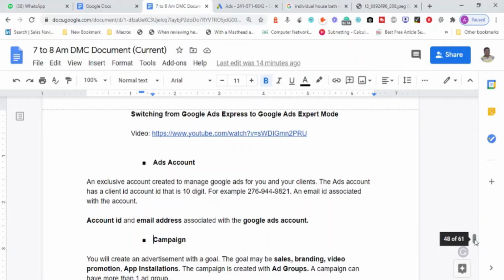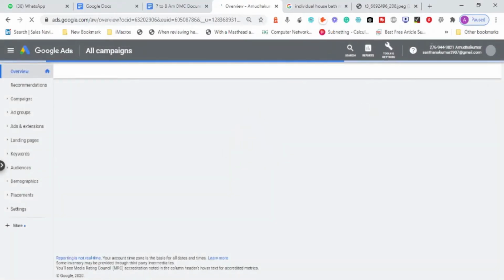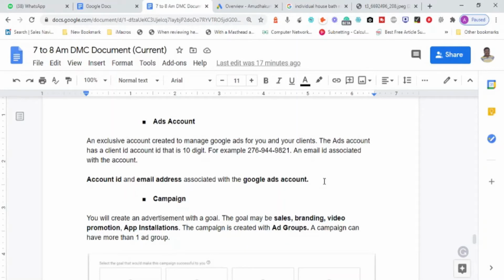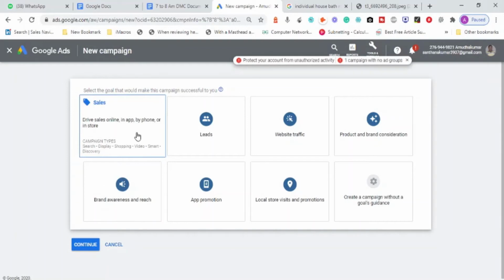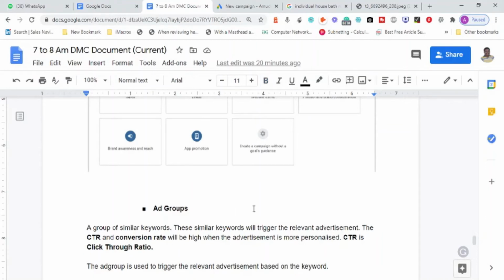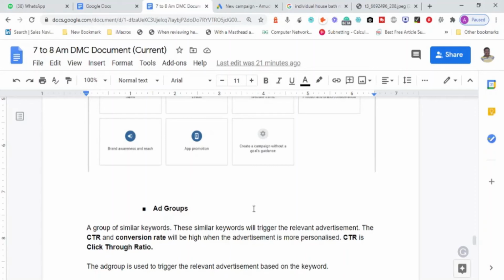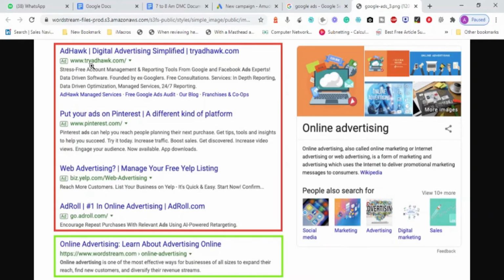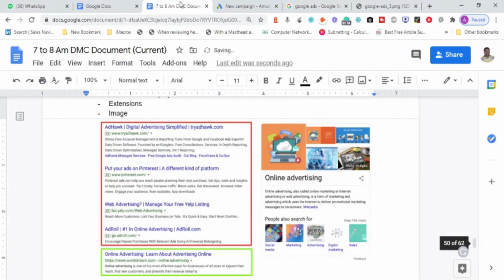4 Understanding Important Terms in Google Ads like Ads Account Campaign Ad Groups and Ads